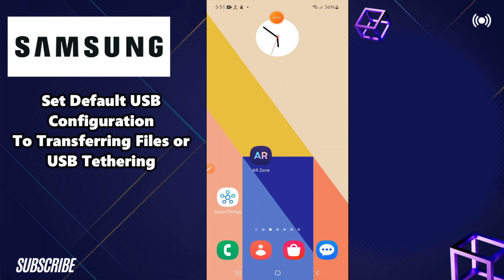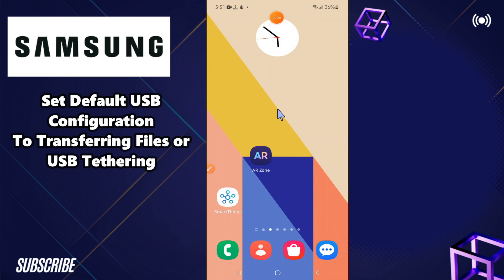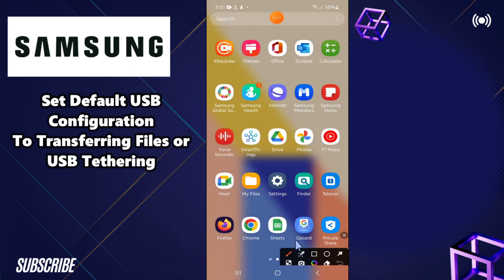Set Default USB Configuration To Transferring Files or USB Tethering Samsung A24 / A34 / A54 / A14